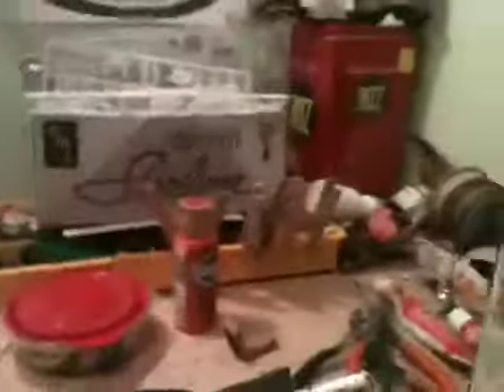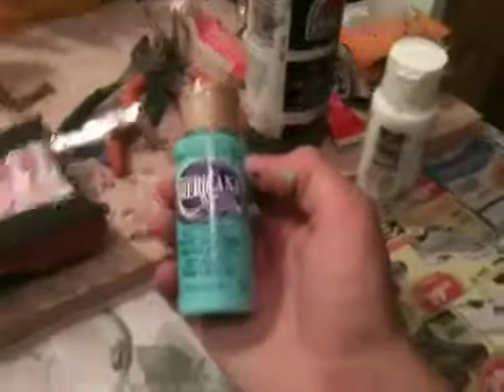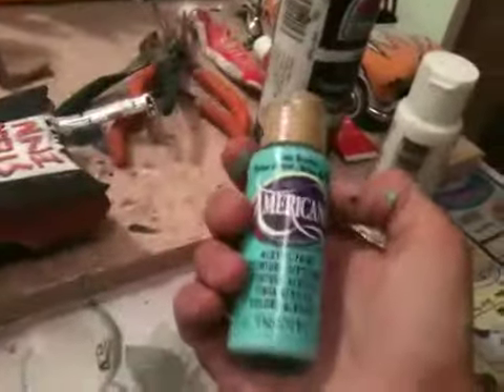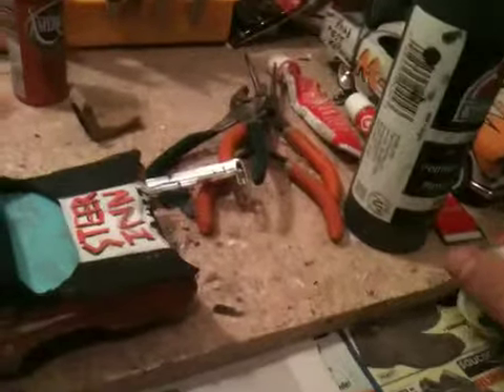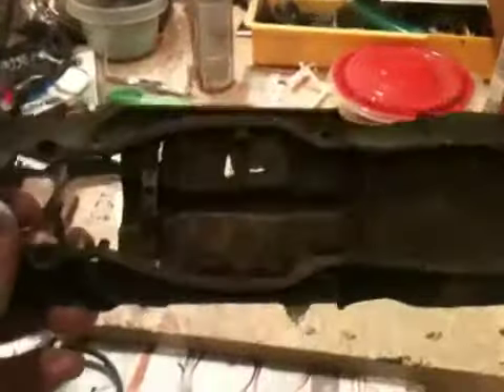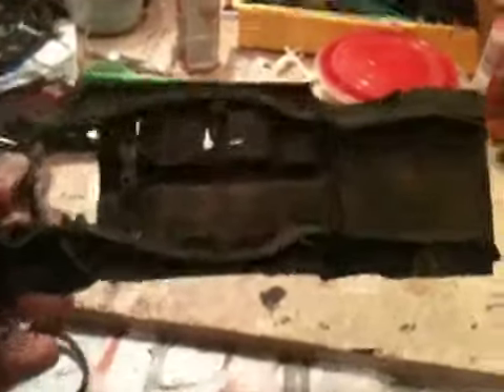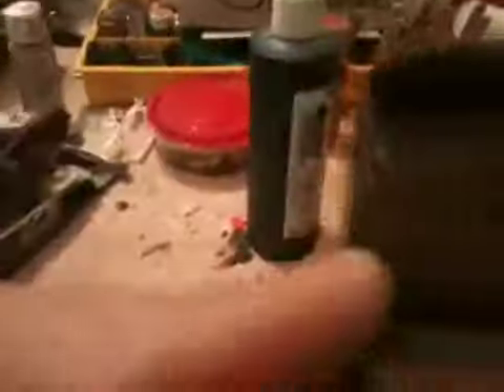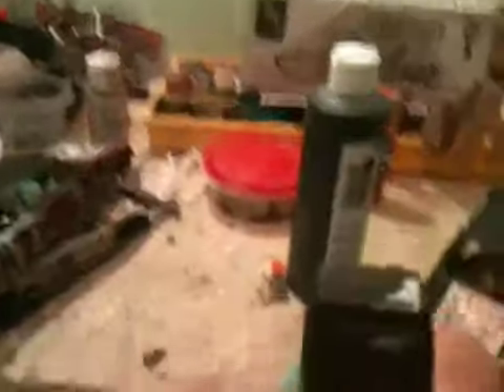Ford starliner demo derby model: more progress